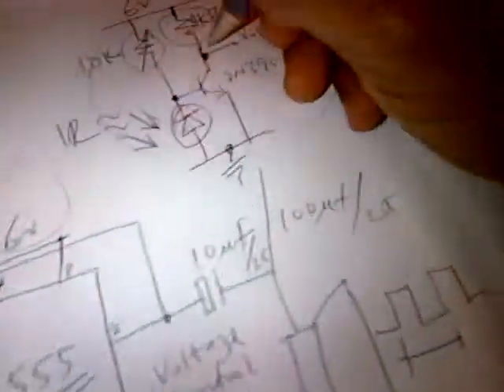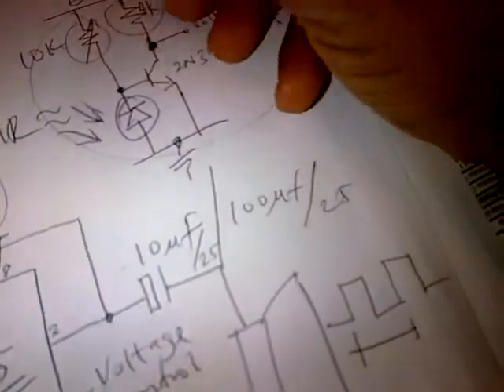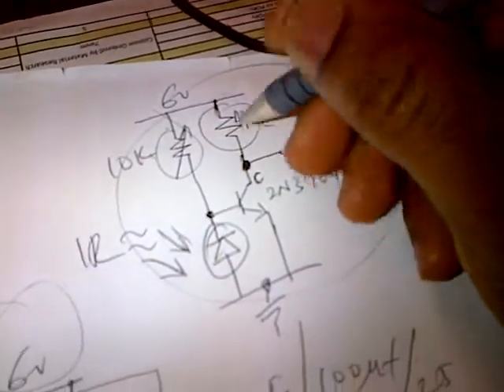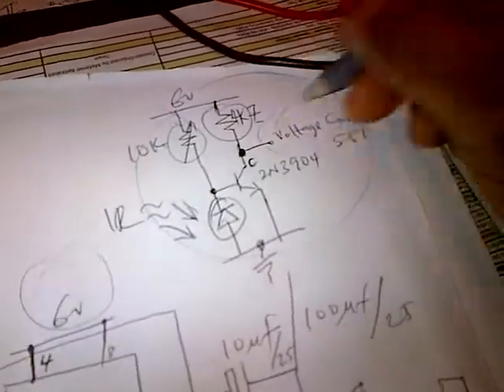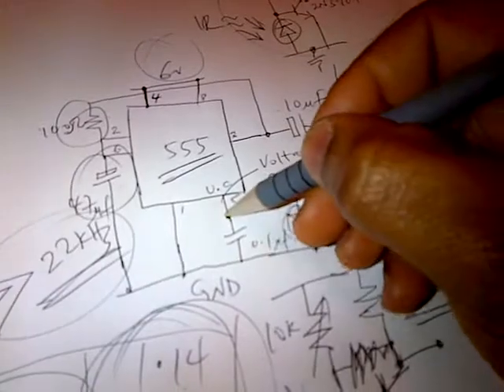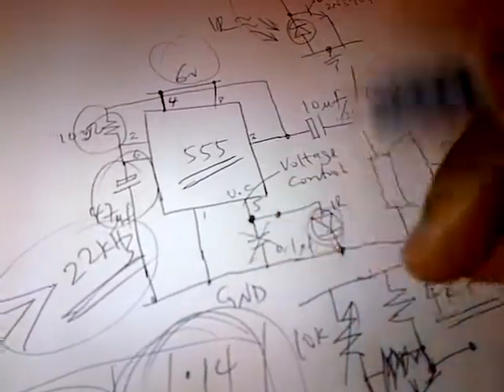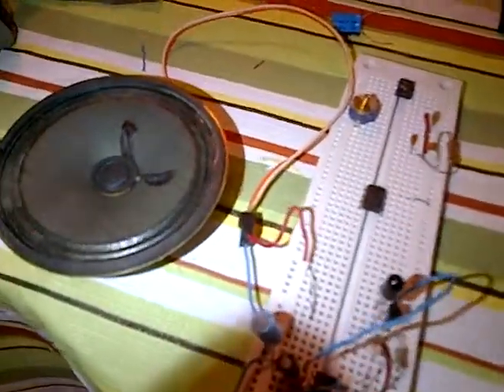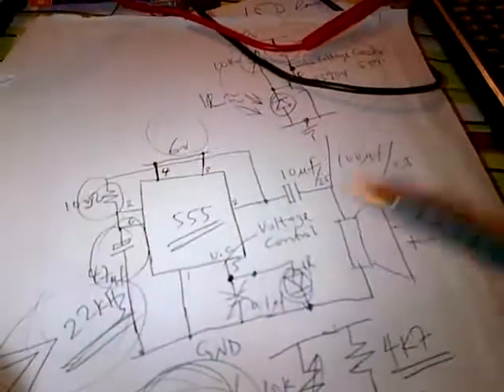HecaWorld Astable with IR pre-amp